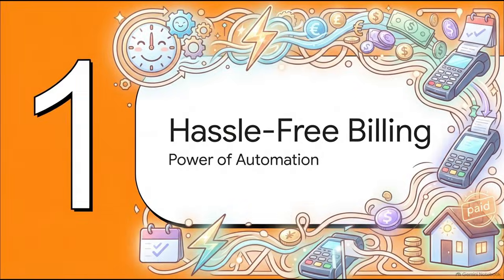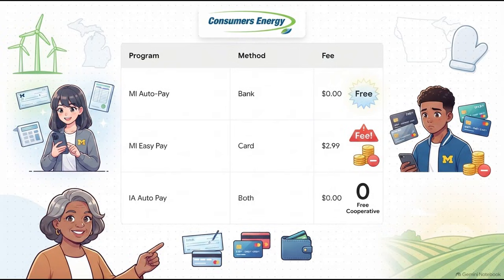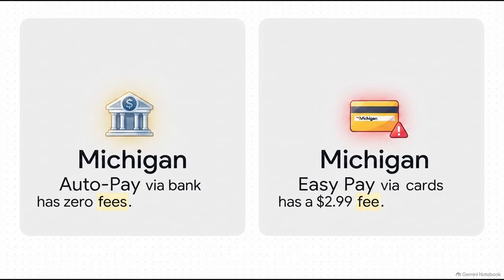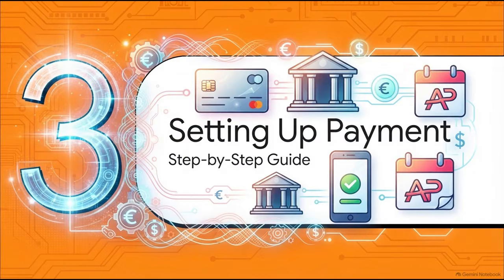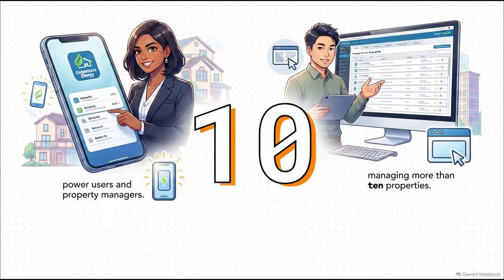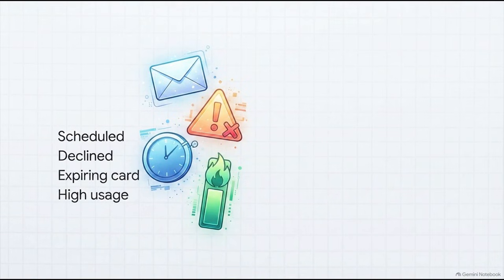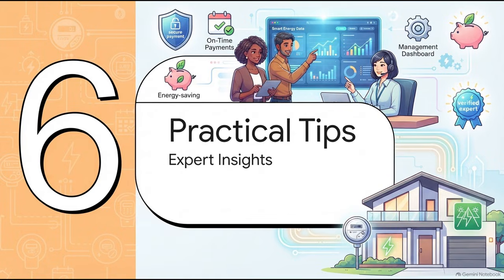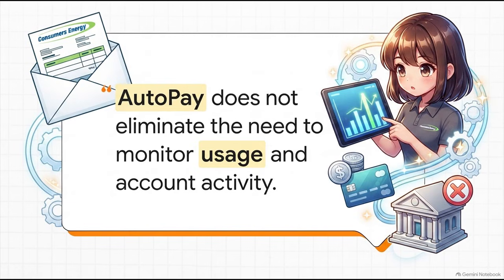How to set up autopay for your Consumers Energy bill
Struggling to keep track of your monthly energy bill payments? Say goodbye to late fees and the hassle of manual payments with our step-by-step guide on setting up autopay for your Consumers Energy bill. Automating your payments not only ensures you're never late but also adds convenience and peace of mind to your hectic schedule. Join us as we simplify the process and help you leverage technology to manage your finances more efficiently. In just a few easy steps, you'll discover how to minimize the burden of one more monthly responsibility.

This video will walk you through the straightforward process of setting up autopay for your Consumers Energy bill. Whether you're new to online bill payments or just need a refresher, we've got you covered. Our comprehensive guide will address all your concerns, helping you set up autopay without any hassle. By the end of this tutorial, you'll not only understand the process but also appreciate how much time and effort it can save you. With everything laid out clearly, you can rest assured that managing your energy bills will become a whole lot easier.

Едни от най-добрите и най-качествените тревни смески в България Хеса Hesa Австрия — "How to set up autopay for your Consumers Energy bill"